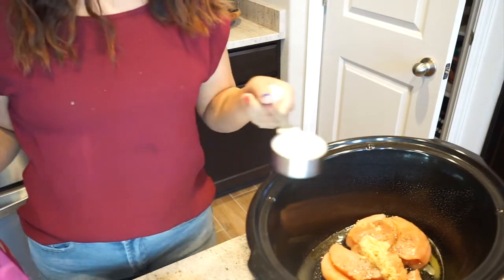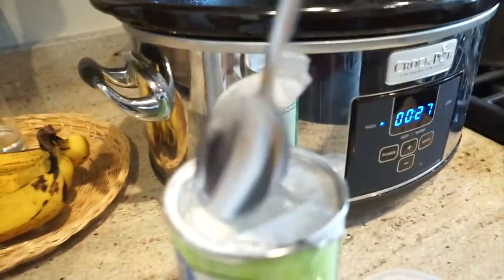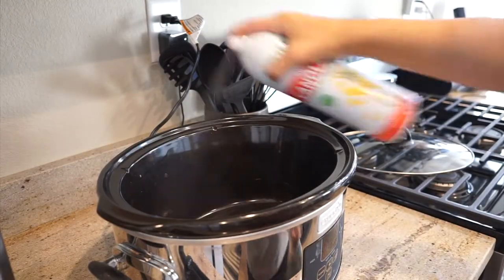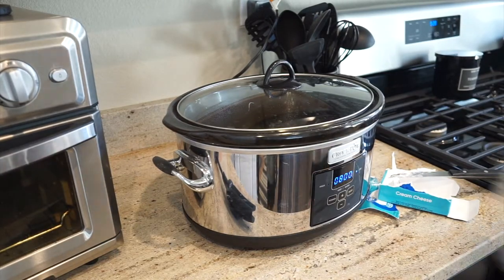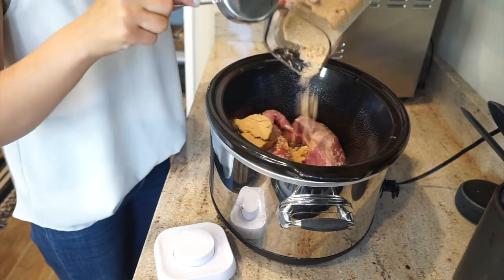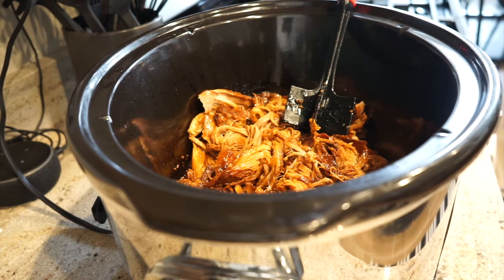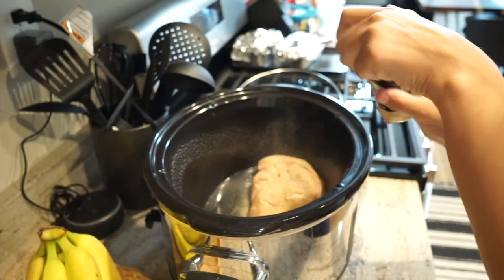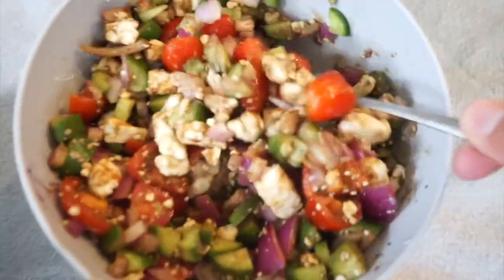4 EASY DUMP & GO CROCKPOT MEALS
- My Favorite Crockpot -

- My Crockpot liners -

→ S H O P M Y L O O K S // LTK
→ A M A Z O N S T O R E